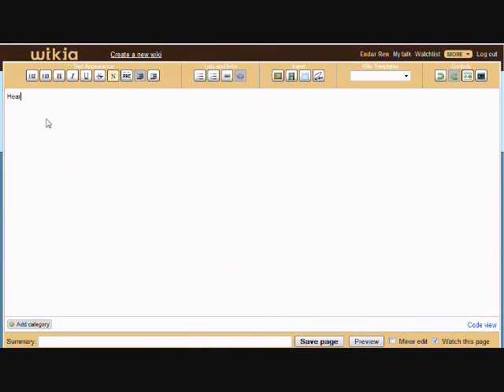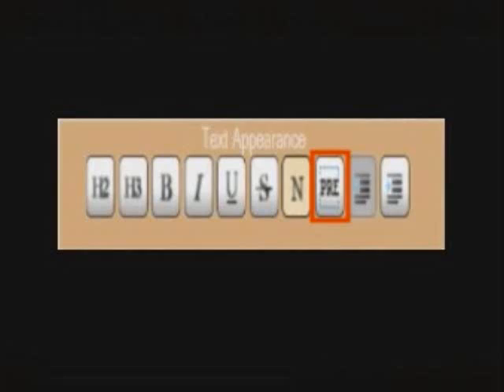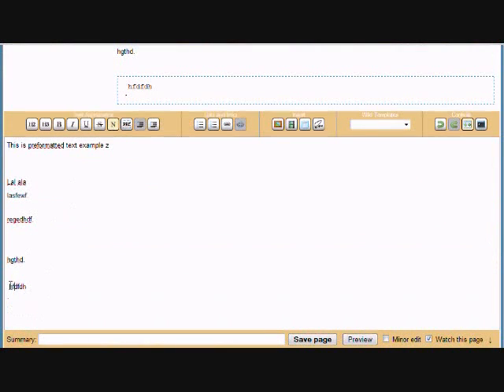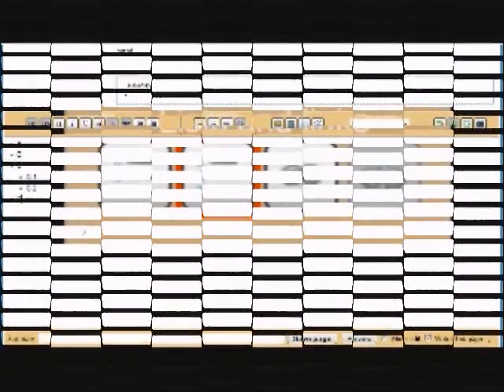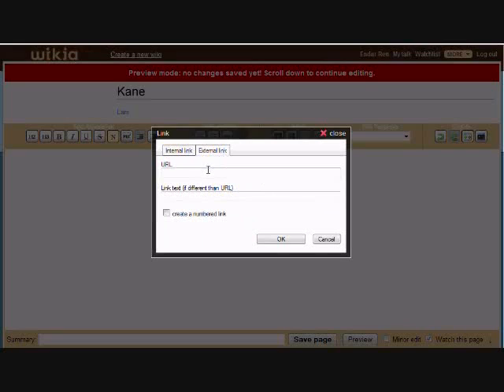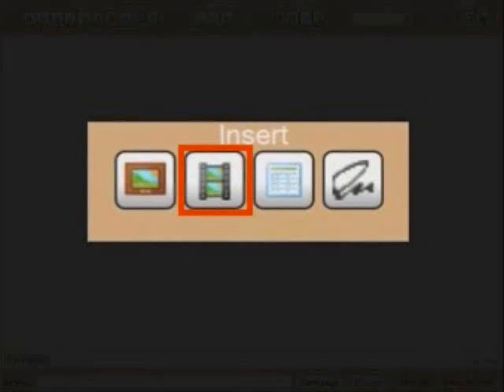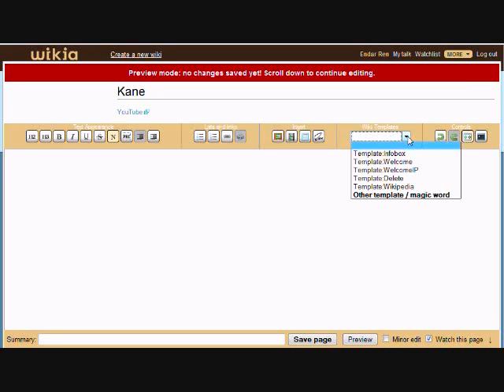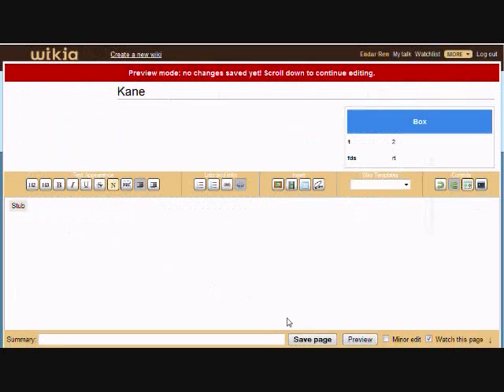Abridged Wikia Tutorial 2: How to use the Rich Text Editor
Basically what the title said.  If you already know how to use the editor, then do not watch this.  It will waste your time.  The only thing you might get out of it are the effects I used in making this video.

I am not sure what the next tutorial will be, because I don't know where, if anywhere, you guys are having trouble with in Wikia.  If you know of one or have some questions, feel free to put them in the comments.

Sound Effects were from Homeworld.  I don't know who currently owns the rights to Homeworld, but it is not me.